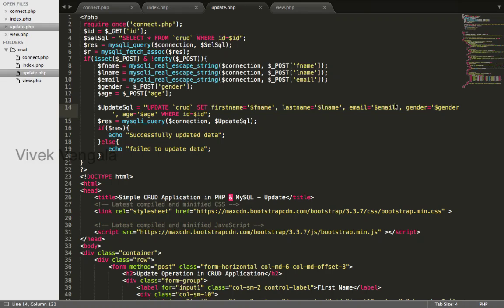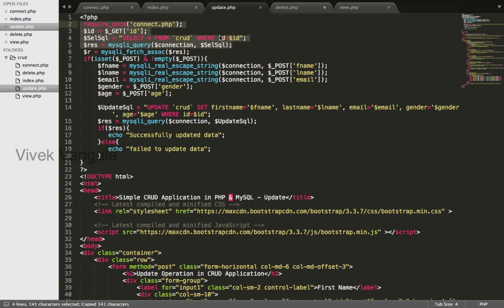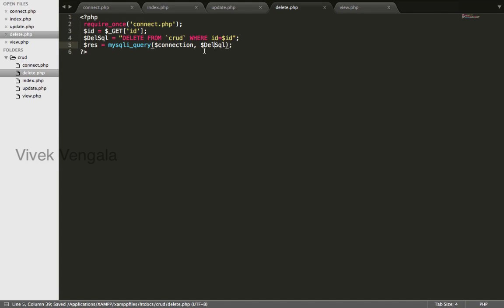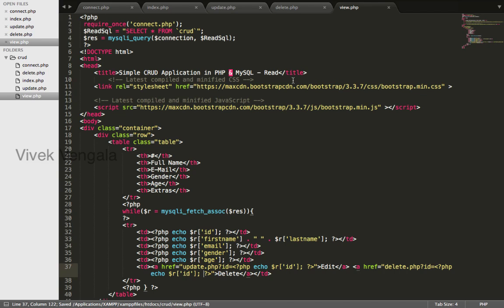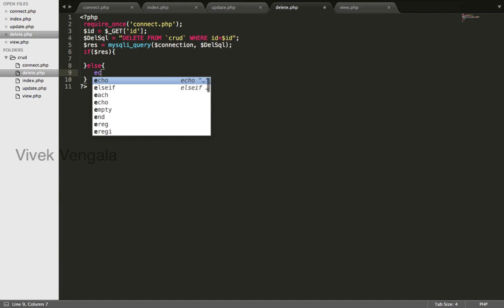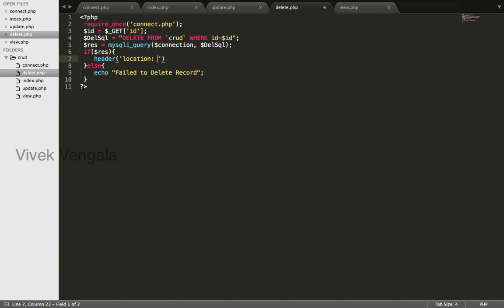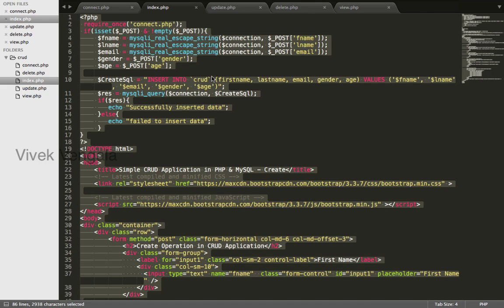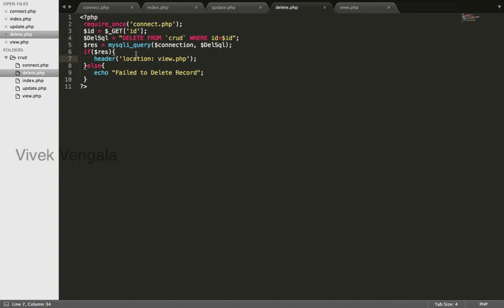Simple CRUD Application in PHP & MySQL - Part 10/10